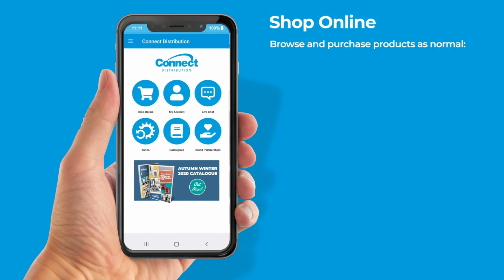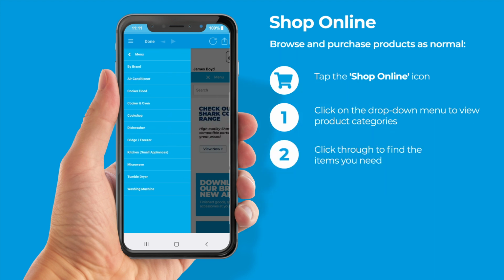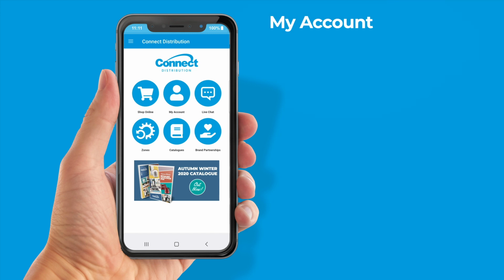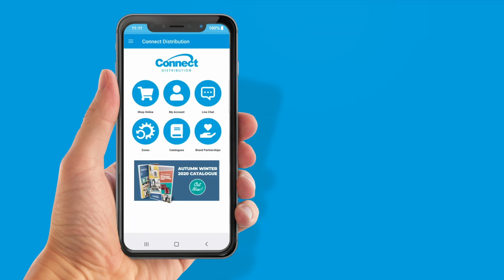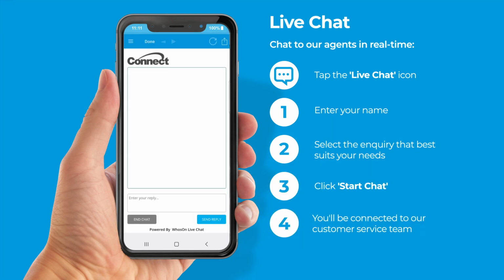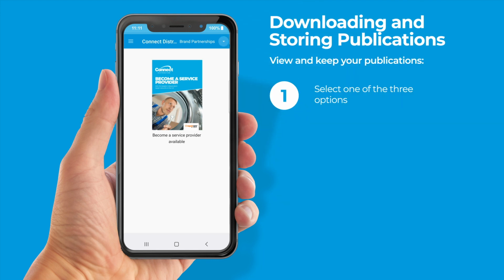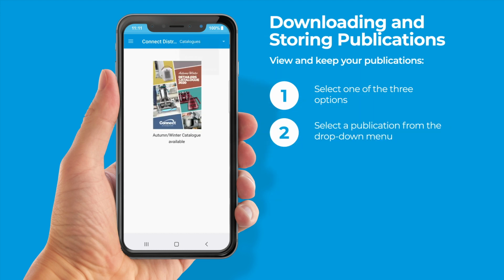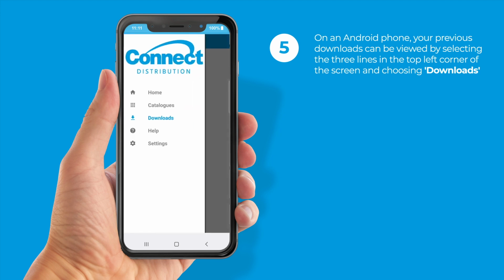How to Use The Connect Distribution App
In this video, we introduce our Connect Distribution app, available for both iOS and Android devices. It will take you through how to use the app and get the most out of its features.

This app allows you to access and manage your Connect Distribution account and account settings, shop our online store, manage your orders, talk to our agents in real-time via Live Chat and view our latest catalogues, offers and promotions. With the new Connect Distribution app, all of our services are available to you 24/7 at the tips of your fingers.

0:00
0:33 How to download the Connect Distribution app
1:00 How to navigate the home menu
1:18 How to use the 'Shop Online' icon
1:57 How to use the 'My Account' feature
2:21 How to use 'Live Chat' to talk with an customer service agent
2:47 How to explore our latest deals, offers and promotions
3:08 How to download and store publications
3:55 How to return to the home screen